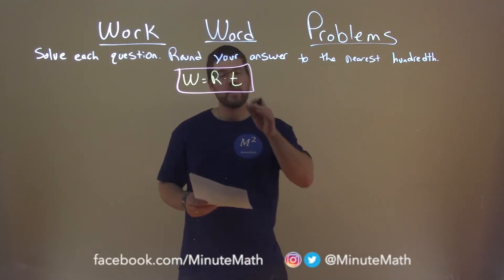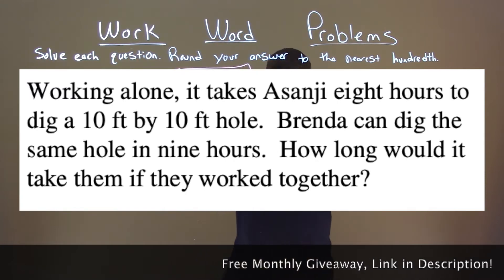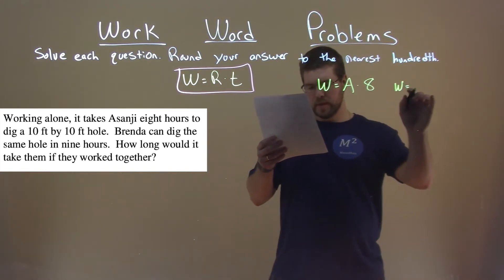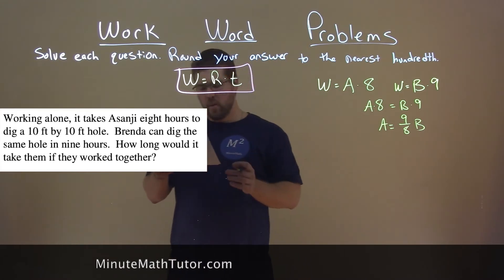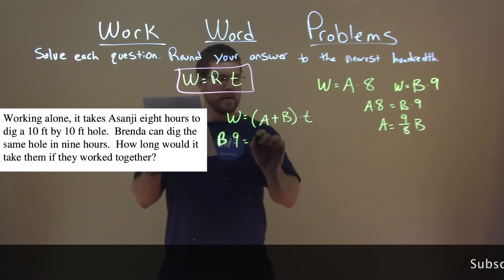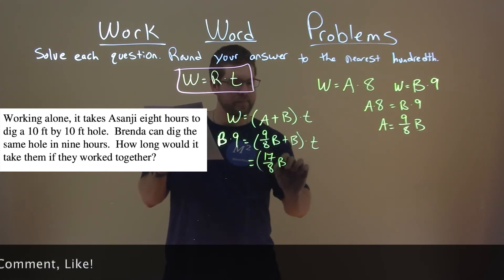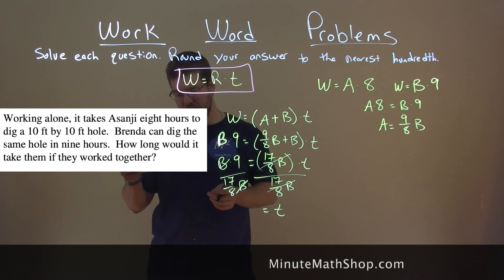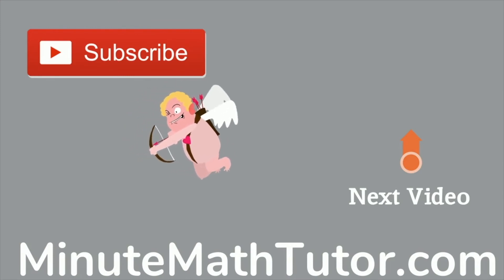Working alone, it takes Asanji eight hours to dig a 10 ft by 10 ft hole. Brenda...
In this math video lesson we solve the question: Working alone, it takes Asanji eight hours to dig a 10 ft by 10 ft hole. Brenda can dig the same home in nine hours. How long would it take them if they worked together? Solve each question. Round your answer to the nearest hundredth.